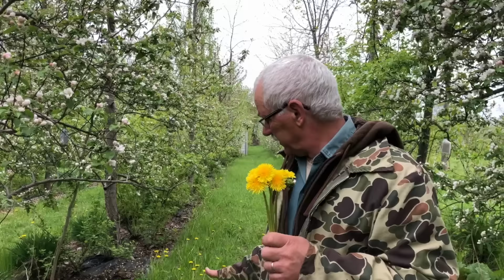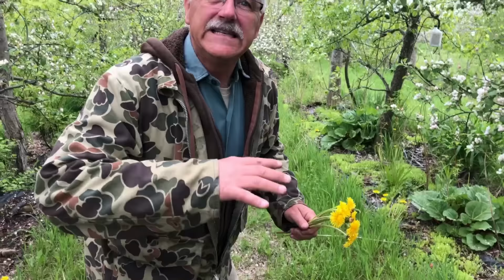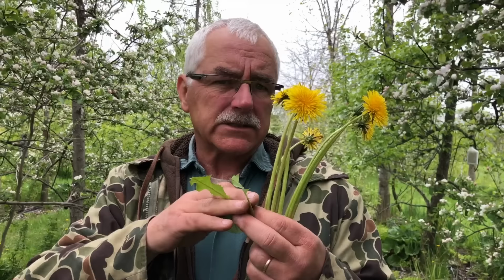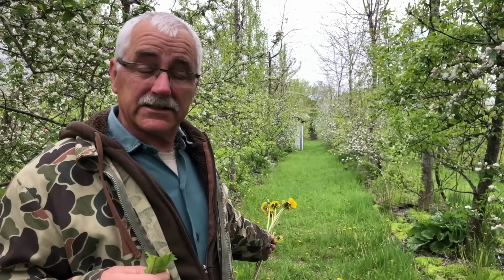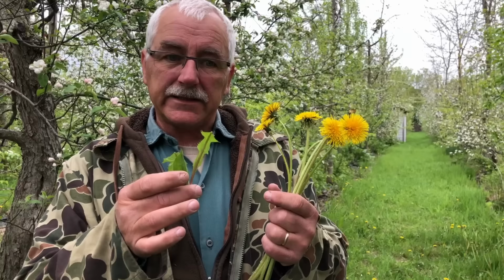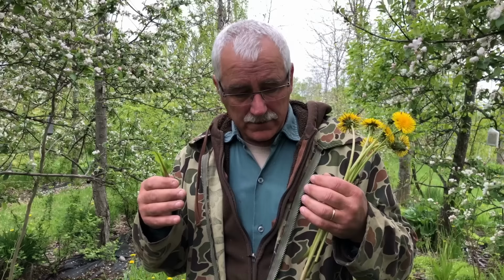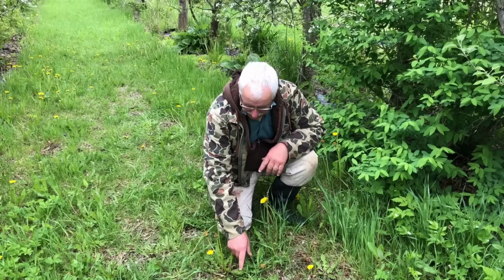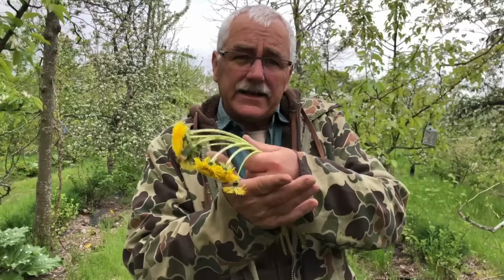DANDELIONS are the BEST INDICATORS of...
DANDELIONS - do you HATE / LOVE them? Or you just don’t care.

If you hate it you may have spent a lot of time and money trying to eliminate it. Here’s my understanding of what this plant is doing and how you can save a lot of time dealing with this plant.
WANT MORE ABOUT DANDELION??? Check out this follow up video on the BEST USES of DANDELION
TIMECODES:
0:00 - Reasons
1:43 - #1 compacted soil
3:12 - #2 calcium deficient
5:59 - #3 high acidity levels
6:20 - #4 abundance of shade
7:21 - Dandelions bring beneficial insects
8:38 - Dandelions what stage they are in
10:26 - Summary

** BIG ANNOUNCEMENT : VIRTUAL TOUR NOW AVAILABLE! **

Miracle Farms is an orchard unlike any other and THIS is an Online Course unlike anything you have ever seen! Begin your very own PRIVATE Virtual Tour of the Permaculture Orchard for FREE (CLICK THAT LINK & TELL US WHAT YOU THINK!)

** NEW: Pruning Course. Start for free at pruningcourse.com **

Intrigued and want to VISIT the Permaculture Orchard? Start your VIRTUAL TOUR of the Permaculture Orchard for FREE
Want to LEARN how to setup your own Permaculture Orchard or Planting? Watch the FILM 'The Permaculture Orchard: Beyond Organic'

This video was filmed & edited by Zack Zane